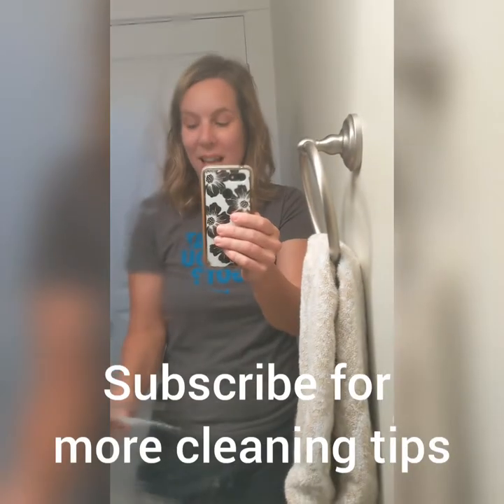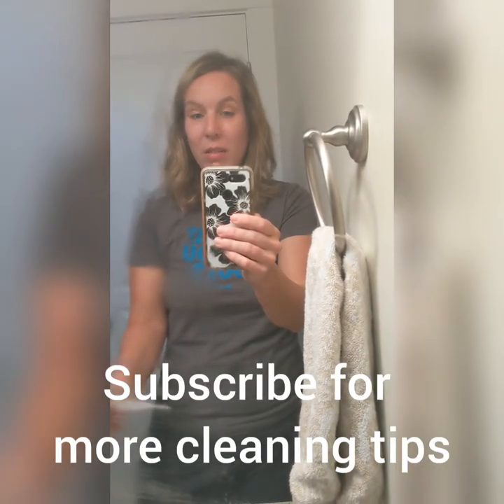EASY Trick defogs mirror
Bathroom mirror all fogged up after a hot shower? This simple hack will prevent it so you can do your makeup while someone is fogging up the place. It also works for your glasses if you're wearing a mask.

Step 1 Clean your Mirror
Step 2 Spray on Shaving Cream
Step 3 Buff it with a Microfiber Cloth (no lint)
The results should last for a week or longer!

If you're really fancy you can buy a mirror defogger or spray

Our favorite microfiber cloths (to buff it into the mirror or glass)